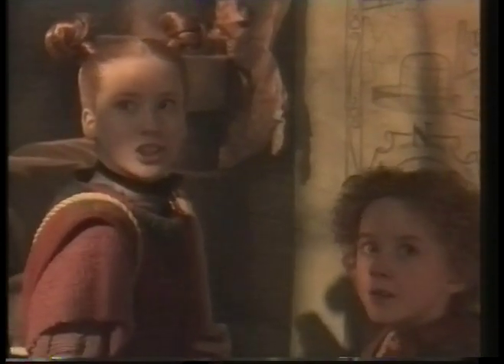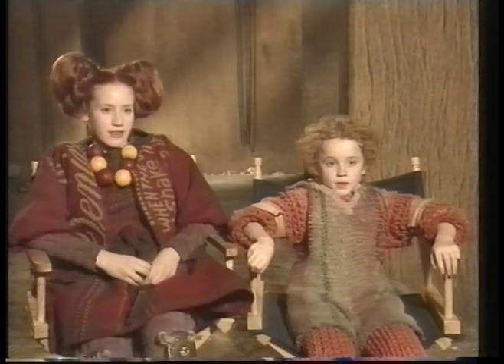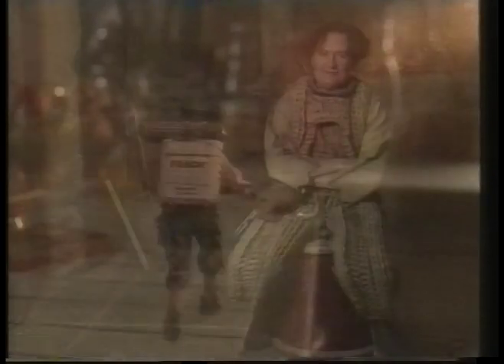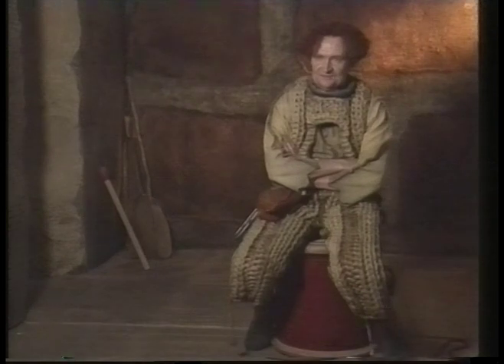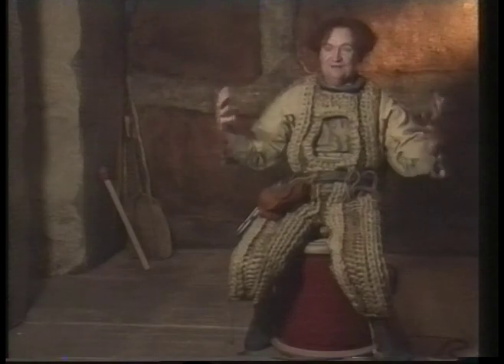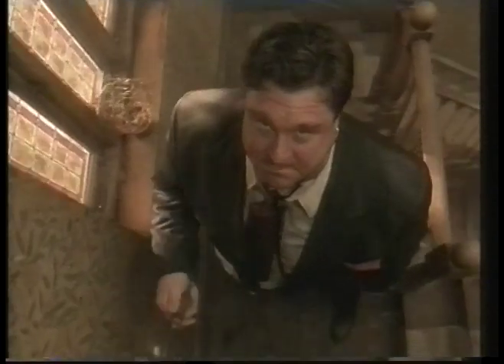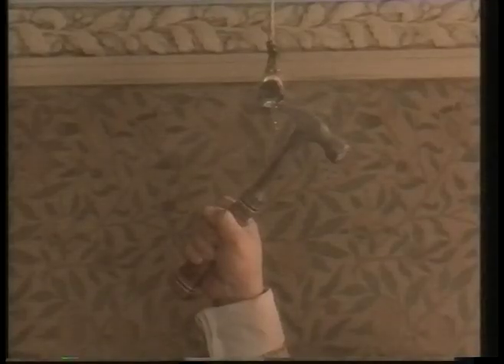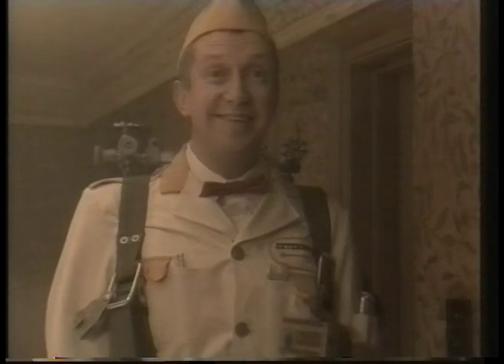Film 97 report on The Borrowers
Peter Hewitt, John Goodman, Flora Newbigin and Bradley Pierce discuss the movie based on Mary Norton's classic children's book. From 1st September 1997.